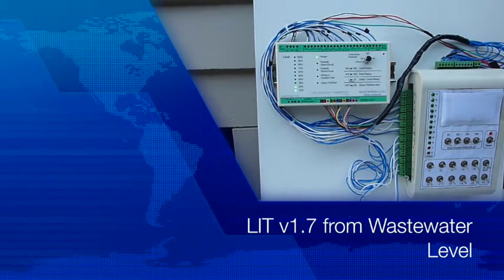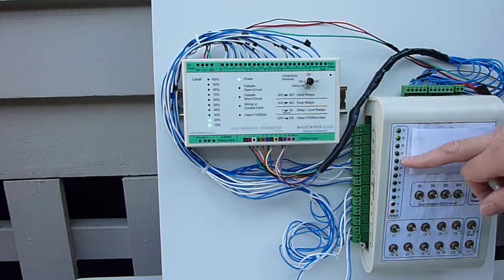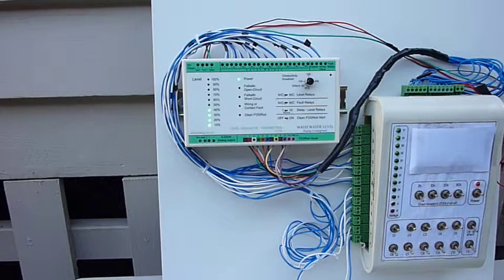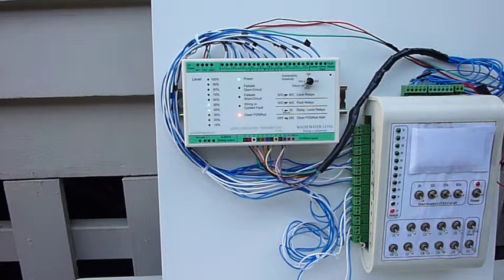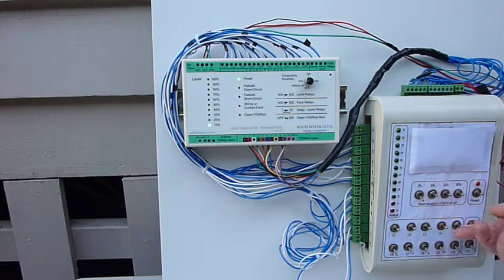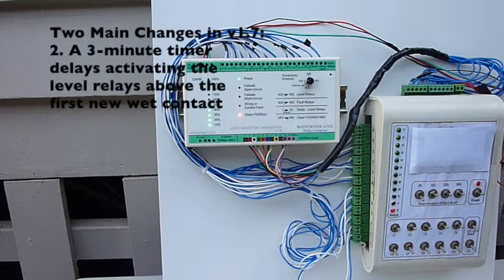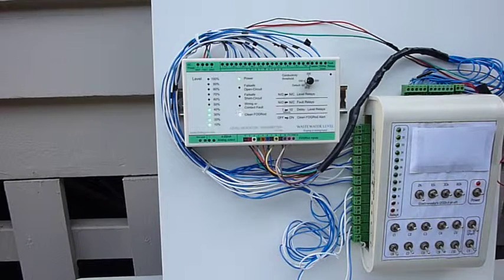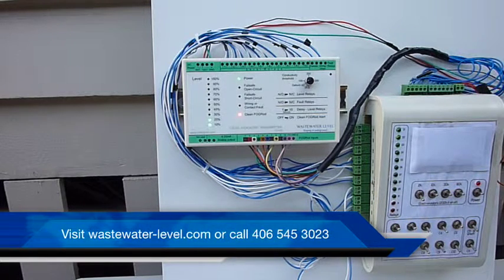LIT v1.7 - lift station level control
FOGRod and LIT - changes in v1.7 software - for better lift station level control.